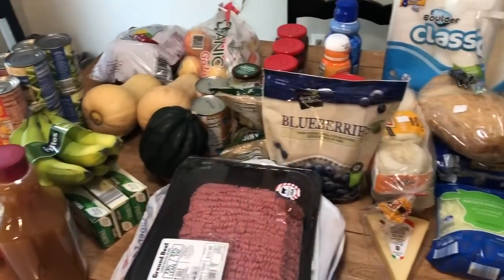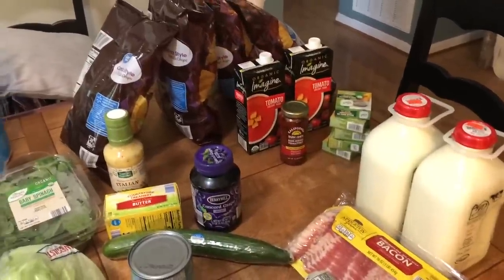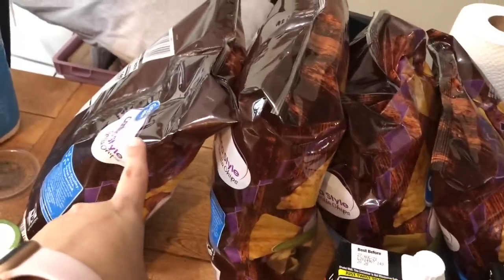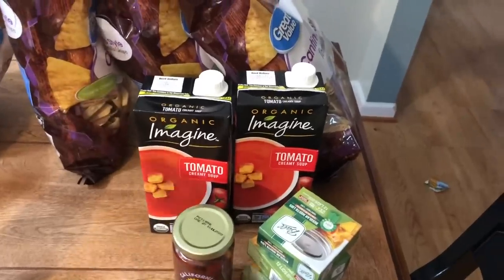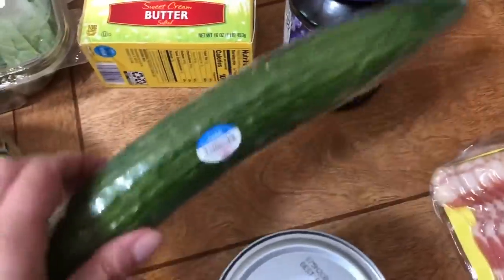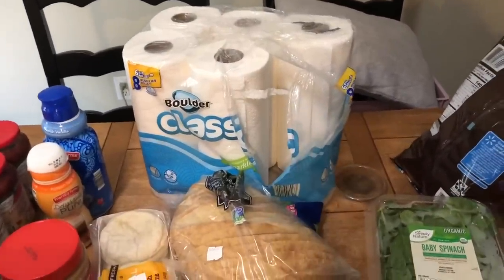Weekly Aldi + Walmart + Mom & Pop Shop Haul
This week I picked up a few things that I'm really excited about! Low pasteurized milk (still has the cream in it) and 3 ingredient sourdough bread for sandwiches!

NEED SEEDS?!

Our Amazon Wishlist

Shop for natural cleaning and personal products with Grove Collaborative. Get a free Mrs Meyers Trio, and Grove Walnut Scrubber Sponges with your first purchase of $20 or more

or

Song: Tater Bug
Written by Josh Johnson
Performed by From The Barn (Josh Johnson, David Kem, Ty Bowles, & Samuel Kessler